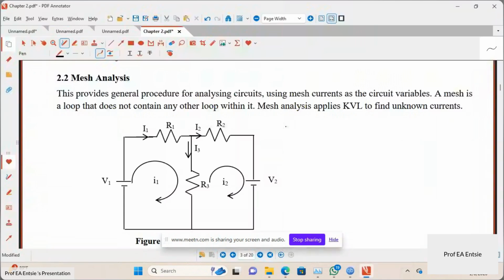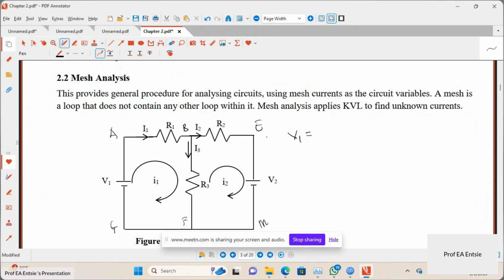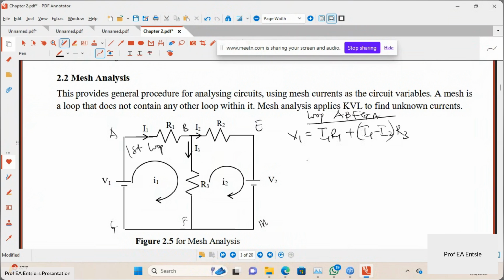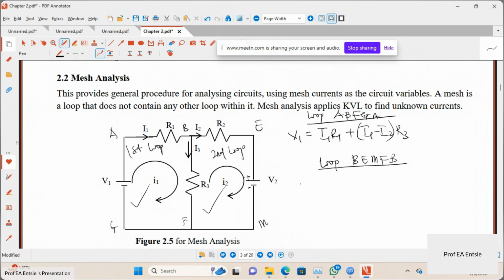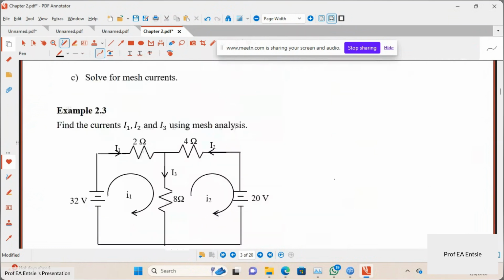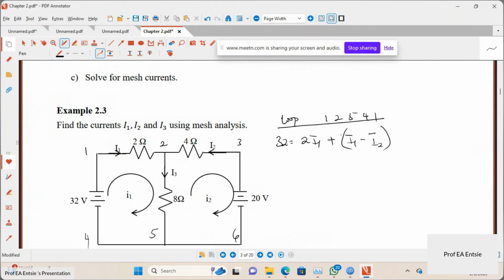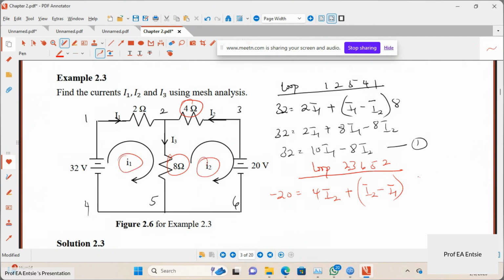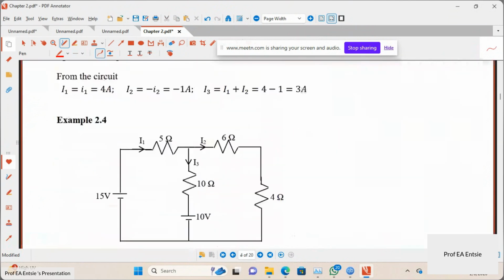Lesson 9: Circuit Analysis (Mesh Analysis) Part 1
Learn the basics of Applied Electricity in a simple, practical way.
This course introduces essential electrical concepts, wiring basics, circuit components, power calculations, and safety practices—perfect for beginners and technical students.